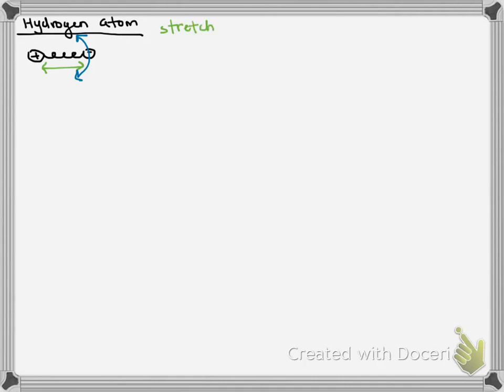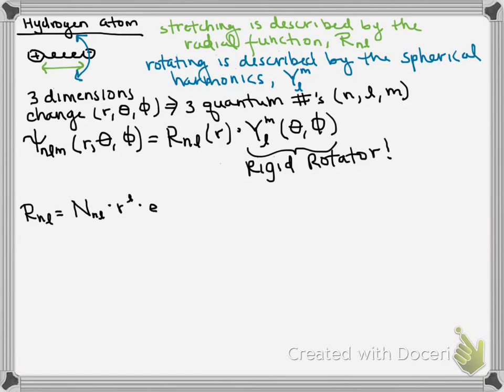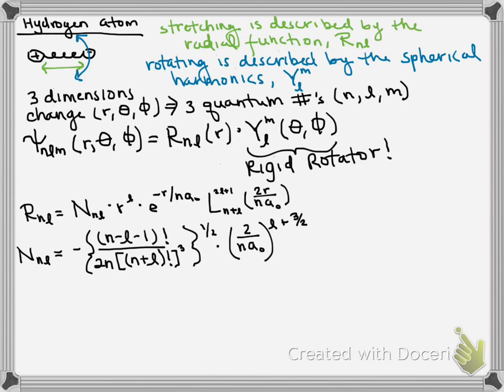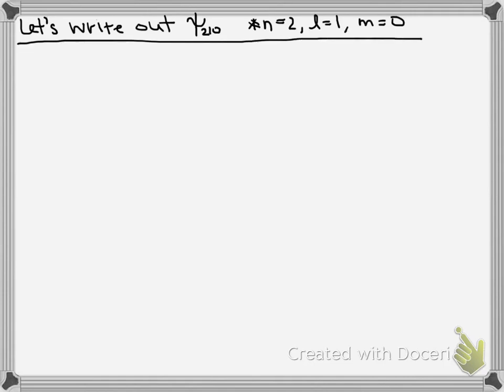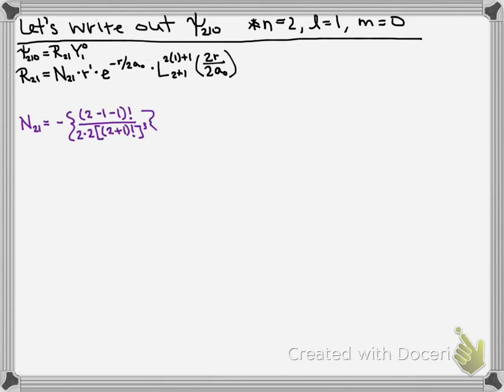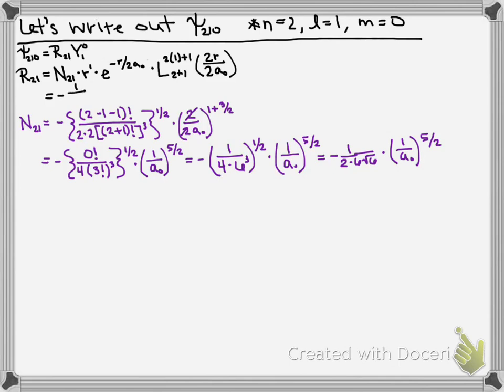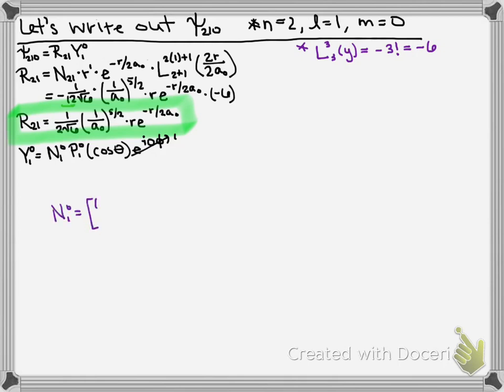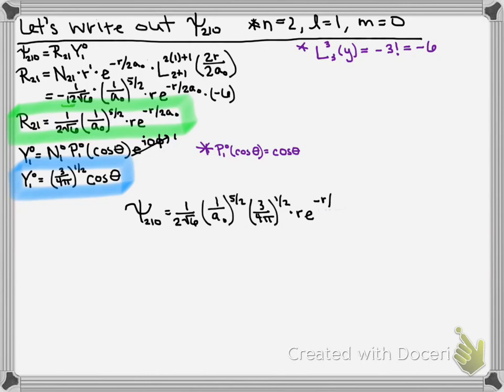H atom wavefunctions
CHE 362: This video goes over the form of the hydrogen atom wavefunction which is the product of the radial and spherical harmonic functions.